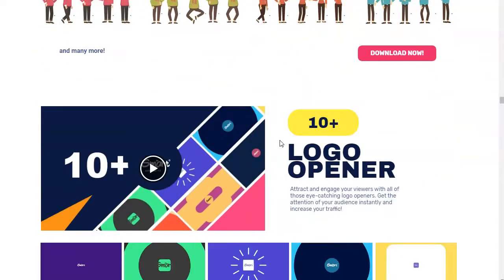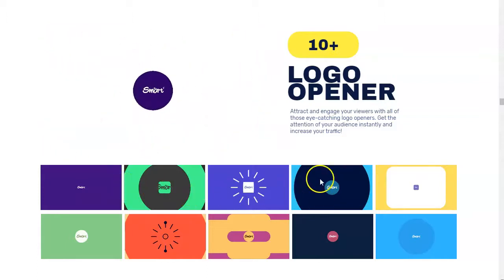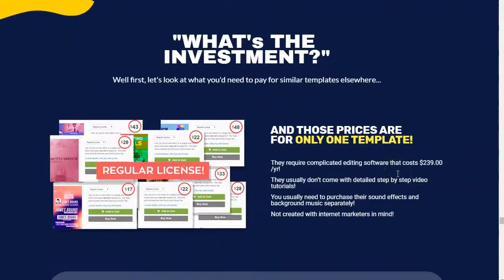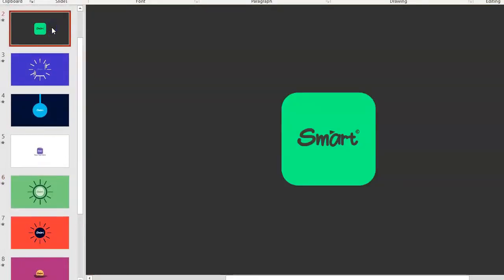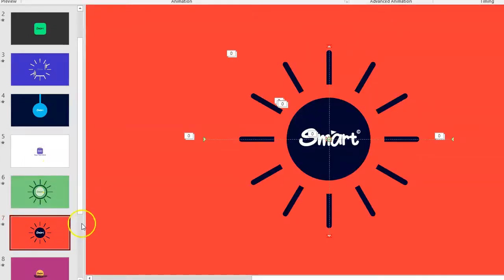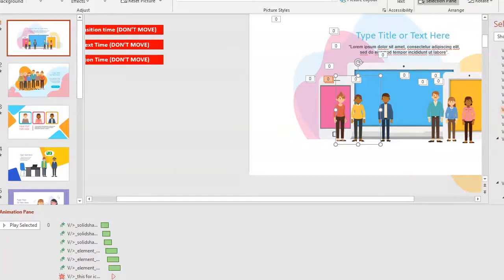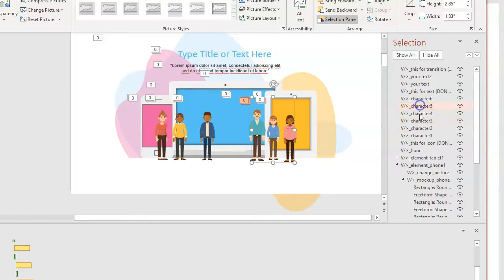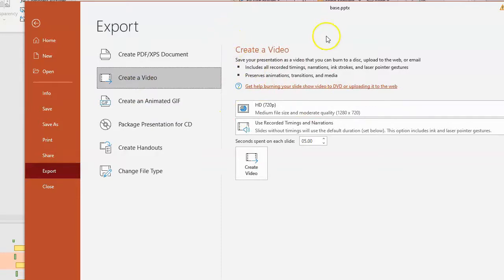Smart Animation 1.0 Review 8 stars Honest Review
Easy 3-Step 𝐇𝐨𝐧𝐞𝐬𝐭 𝐑𝐞𝐯𝐢𝐞𝐰 𝐨𝐟 Smart Animation 1.0 from the vendor Arif Chandra

In this honest review we'll look at the sales page, I'll take you in and show you the software in a short demo, and I'll conclude with my recommendation and why.

- Smart Animation 1.0 is a library of high quality ready to use animations, images, and Pre-Made and ready to customize and inter-change PowerPoint presentations that you can use to make explainer videos and much much more.
FE: SMART ANIMATION PRO
   1000+ Unique & dynamic seamless animated video slides & Character
   960+ Animated & Static Character with format (Mov, Gif, Swf, Svg, Png)
   270+ dynamic seamless animated Video slide templates
   20+ Pre-made categories modules templates
   Smart Animation PRO 1.0 is easily-quickly edited and you can turn these 1000+
      slides & characters into    3000 just by mixing and matching elements & categories.
   Bonus #1: Toolbox Design Pack
   Bonus #2: Music Library Pack
   Bonus #3: Modern Background Pack
   Bonus #4: EZ Box Mockup Pack
OTO: DELUXE SMART ANIMATION PRO
   1900+ Deluxe Family Character Animation & Statics
   10+ Deluxe D.F.Y Explainer Video Templates
   300+ Deluxe collection of Smart Animation PRO Slide Templates
   Extra Mega Bonus: Baby Animated Character Style
   Extra Mega Bonus: Square Explainer Video Templates.
   Extra Mega Bonus: Icon & Elements Video Pack
   Extra Mega Bonus: Smoke Video Transition

Anyone who needs animation, presentation, sales, or training image and or animation creation

- The sales page is good and straight forward, it shows a great deal of what you'll be getting and they make their refund policy extremely clear, so be sure you want to keep the product before making the purchase.

Demo
- see in review video
- super easy to use, good tutorials

- if you need to pay for any animation or explainer video then you may want to consider this first, the price point is crazy good for what you get and the uses are great

𝐑𝐞𝐜𝐨𝐦𝐦𝐞𝐧𝐝𝐚𝐭𝐢𝐨𝐧𝐬 𝐟𝐢𝐧𝐚𝐥 𝐭𝐡𝐨𝐮𝐠𝐡𝐭𝐬?
- I've wasted way more the purchase price of this in the past on trying to have someone create just simple graphics for me, this is a great value IF YOU WILL USE IT.   :-)
- if you see something on the sales page you can grab and use then just the one thing now probably more then pays for the whole purchase in value.

𝐓𝐨 𝐂𝐨𝐧𝐜𝐥𝐮𝐝𝐞
- This is a good product if you use PowerPoint.

- i give this an 8